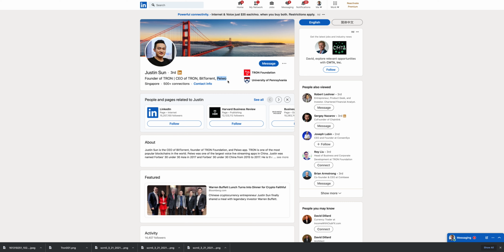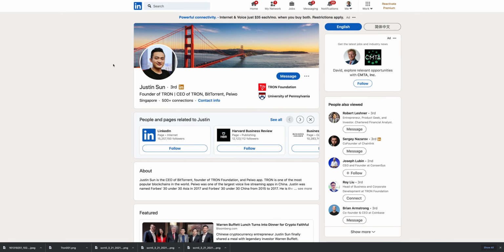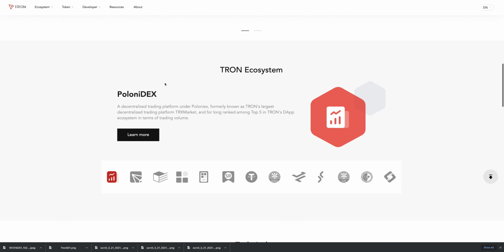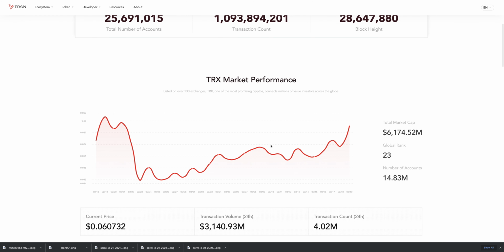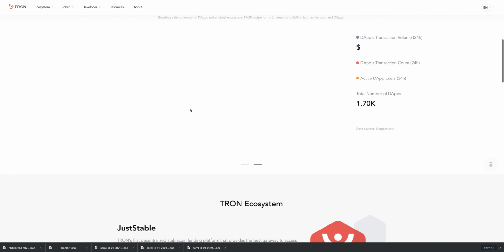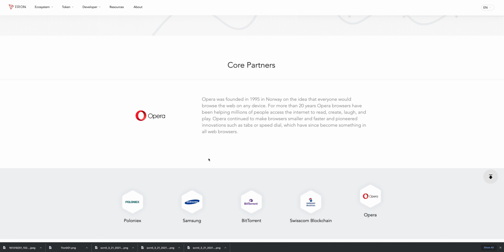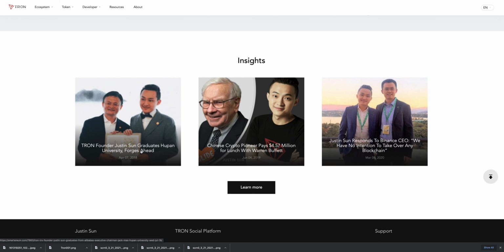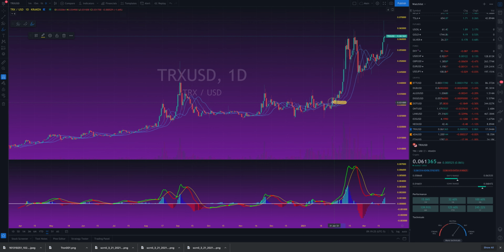CryptoConsultant Tron 2021-03-21 at 9.05.31 AM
Tron overview and history of Tron the movie by Dave the CryptoConsultant.